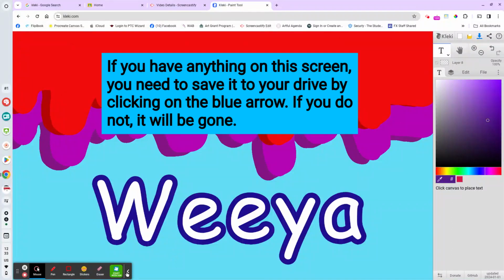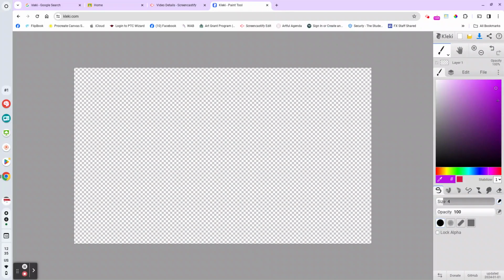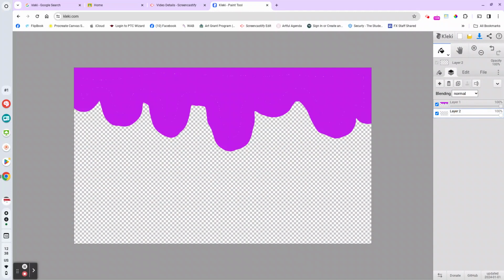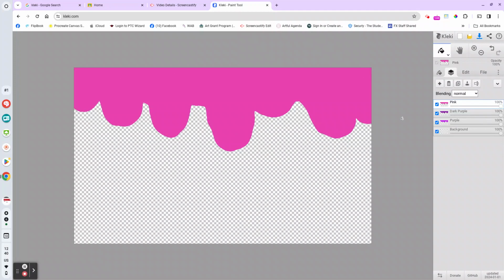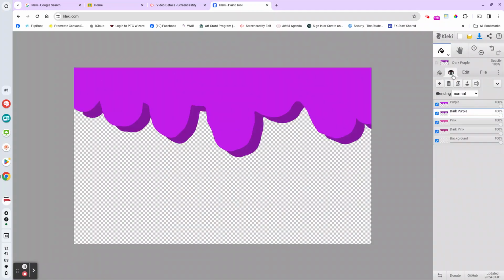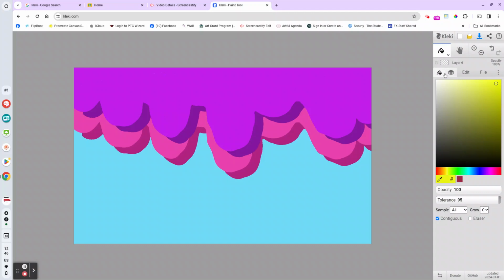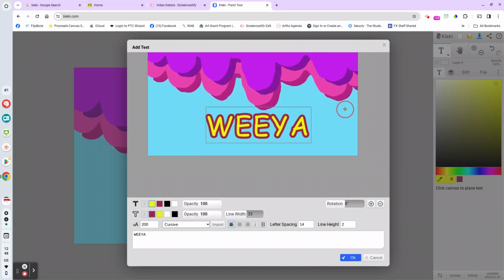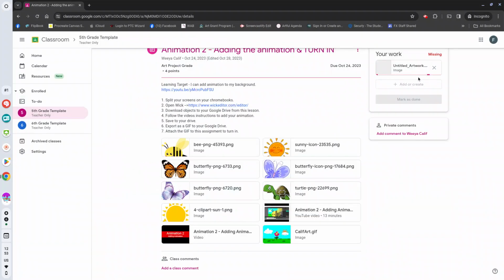Drippy Name Project